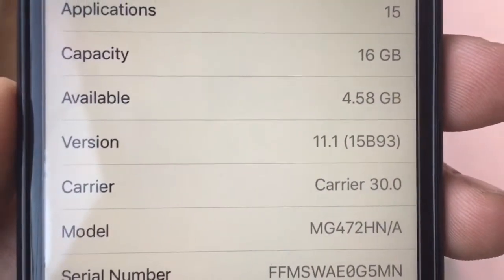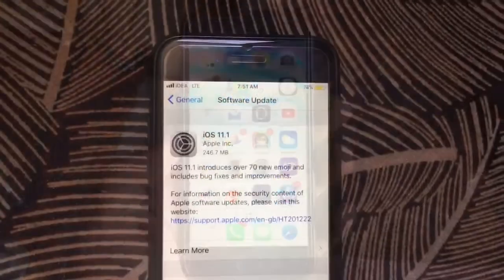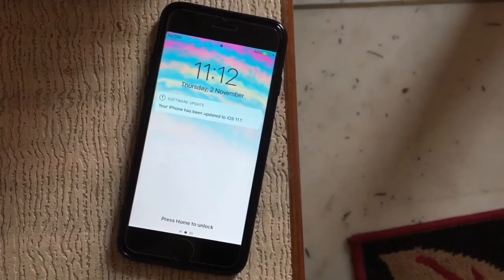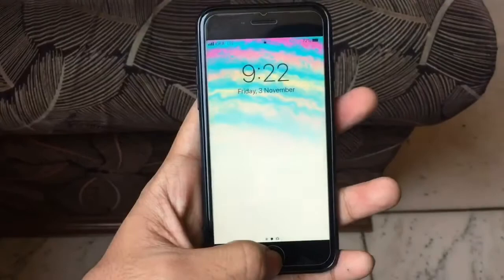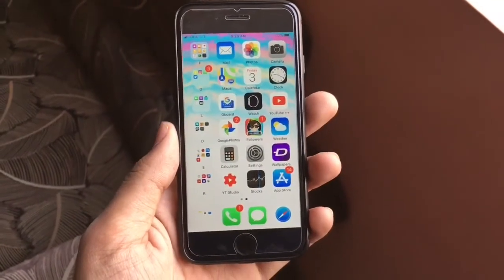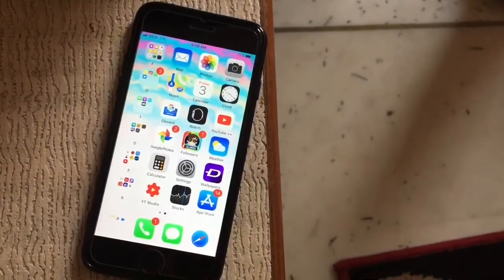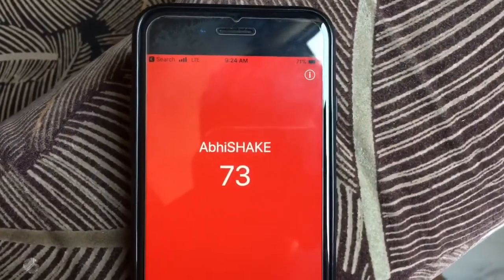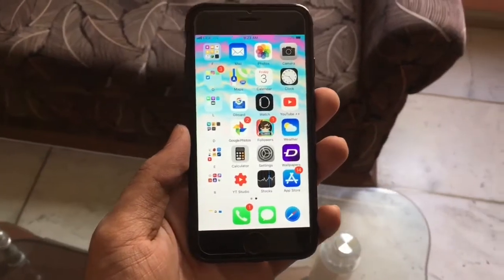iOS 11.1 Review : GO Update Now!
Hey guys this is my review of the iOS 11.1 and in this video I have talked about the performance, battery life, security etc of the newest software from apple. I have the iPhone 6 so my point of view is based on that. Apple alao bring back the 3d app switcher on 3d touch enabled devices but I didn't test that because my iPhone doesn't support it.

PEACE OUT ✌🏼